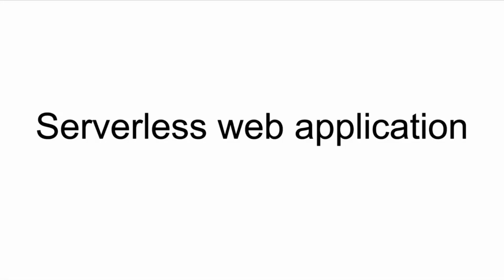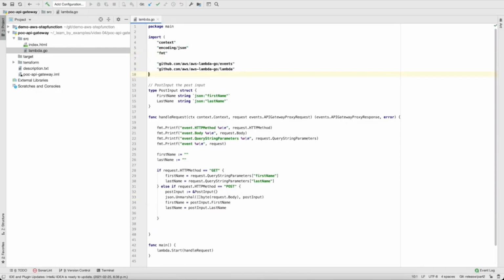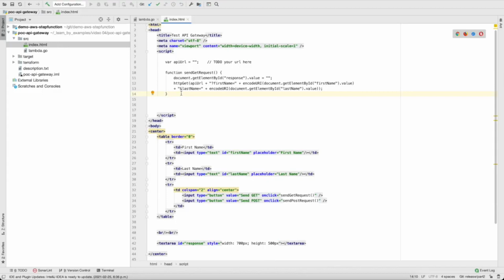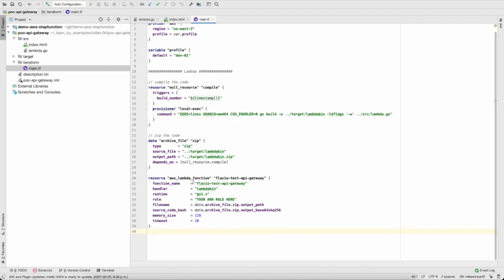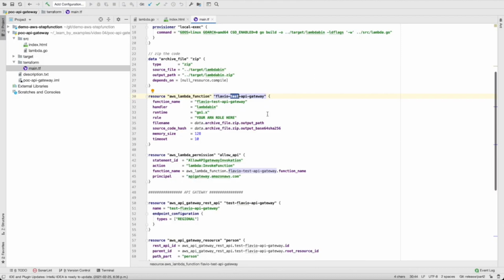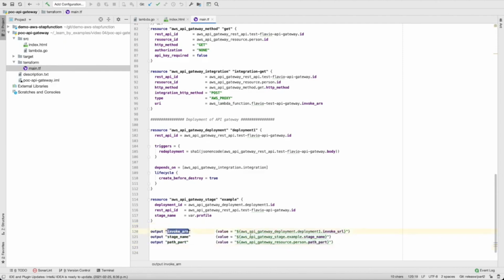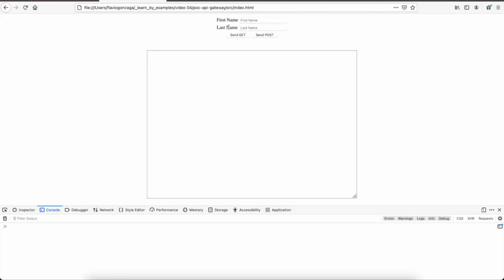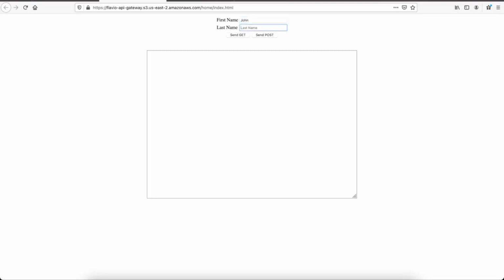AWS Serverless Application with Lambda, API gateway, GoLang and Terraform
This tutorial will explain how to create a Serverless web application using API gateway and lambda for your backend logic, S3 for static content hosting.

0:00​ Intro
2:17​ Create GoLang lambda
7:28 Create HTML/JS
11:07​ Create Terraform (API Gateway + lambda)
21:56​ Deploy Terraform
21:55 AWS Console validation
25:04 Local HTML test
26:28 Host HTML in S3
29:25 Final test using HTML in S3

User ► S3 (HTML/JS) ► API gateway ► lambda
Deployment using terraform.

Also don't forget to add extra permission to your user (for terraform) and role (used ARN) to add permission for PI gateway.

Terraform:
provider "aws" {
  region = "us-east-2"
  profile = var.profile

variable "profile" {
  default = "dev-01"

Lambda

// compile the code
resource "null_resource" "compile" {
  triggers = {
    build_number = timestamp()
  provisioner "local-exec" {
    command = "GOOS=linux GOARCH=amd64 CGO_ENABLED=0 go build -o ../target/lambdabin -ldflags '-w' ../src/lambda.go"

// zip the code
data "archive_file" "zip" {
  type        = "zip"
  source_file = "../target/lambdabin"
  output_path = "../target/lambdabin.zip"
  depends_on = [null_resource.compile]

resource "aws_lambda_function" "flavio-test-api-gateway" {
  function_name     = "flavio-test-api-gateway"
  handler           = "lambdabin"
  runtime           = "go1.x"
  role              = "" // TODO put your ARN role in here
  filename          = data.archive_file.zip.output_path
  source_code_hash  = data.archive_file.zip.output_base64sha256
  memory_size       = 128
  timeout           = 10

resource "aws_lambda_permission" "allow_api" {
  statement_id  = "AllowAPIgatewayInvokation"
  action        = "lambda:InvokeFunction"
  function_name = aws_lambda_function.flavio-test-api-gateway.function_name

API GATEWAY

resource "aws_api_gateway_rest_api" "test-flavio-api-gateway" {
  name = "test-flavio-api-gateway"
  endpoint_configuration {
    types = ["REGIONAL"]

resource "aws_api_gateway_resource" "person" {
  rest_api_id = aws_api_gateway_rest_api.test-flavio-api-gateway.id
  parent_id   = aws_api_gateway_rest_api.test-flavio-api-gateway.root_resource_id
  path_part   = "person"

// POST
resource "aws_api_gateway_method" "post" {
  rest_api_id       = aws_api_gateway_rest_api.test-flavio-api-gateway.id
  resource_id       = aws_api_gateway_resource.person.id
  http_method       = "POST"
  authorization     = "NONE"
  api_key_required  = false

// GET
resource "aws_api_gateway_method" "get" {
  rest_api_id       = aws_api_gateway_rest_api.test-flavio-api-gateway.id
  resource_id       = aws_api_gateway_resource.person.id
  http_method       = "GET"
  authorization     = "NONE"
  api_key_required  = false

Deployment of API gateway

resource "aws_api_gateway_deployment" "deployment1" {
  rest_api_id = aws_api_gateway_rest_api.test-flavio-api-gateway.id

  triggers = {
    redeployment = sha1(jsonencode(aws_api_gateway_rest_api.test-flavio-api-gateway.body))

  depends_on = [aws_api_gateway_integration.integration]
  lifecycle {
    create_before_destroy = true

resource "aws_api_gateway_stage" "example" {
  deployment_id = aws_api_gateway_deployment.deployment1.id
  rest_api_id   = aws_api_gateway_rest_api.test-flavio-api-gateway.id
  stage_name    = var.profile

output "complete_unvoke_url"   {value = "${aws_api_gateway_deployment.deployment1.invoke_url}${aws_api_gateway_stage.example.stage_name}/${aws_api_gateway_resource.person.path_part}"}